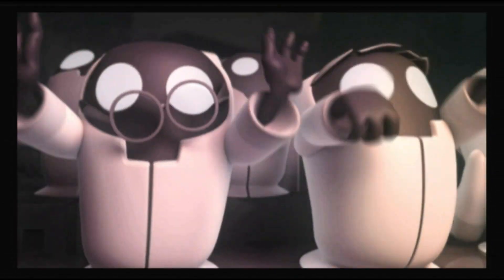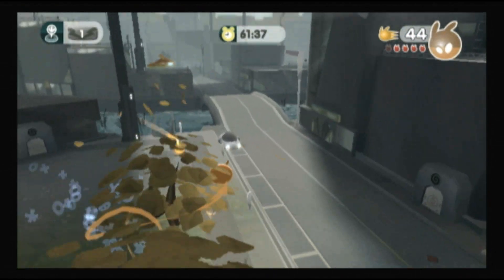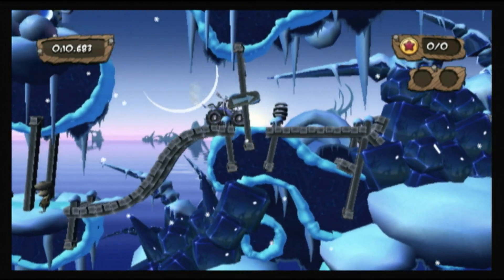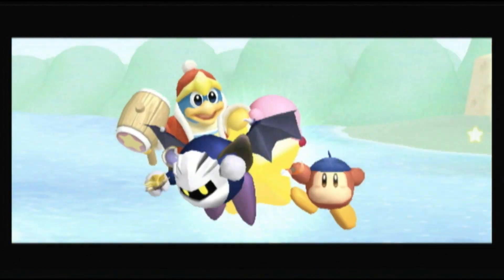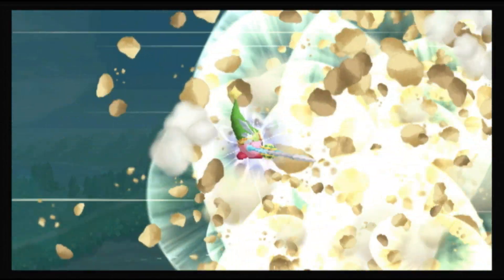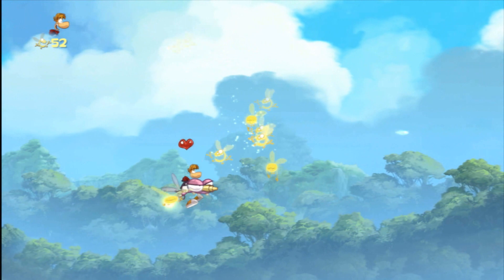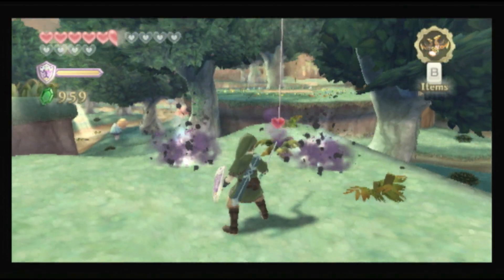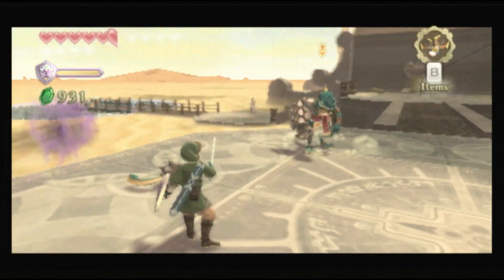CGRundertow TOP 10 NINTENDO WII GAMES OF 2011 Part Two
Top ten Wii games of 2011 video feature. Classic Game Room presents a CGRundertow video feature on the top ten Nintendo Wii games of 2011. This has been a rough year for Wii owners, but it hasn't been a complete disaster. The Wii may not have had as many major releases as it has in past years, but it did have a few...not to mention some interesting surprises that flew under the radar. So cheer up, Nintendo Wii fans. You have games to play, too! Watch as Derek outlines Classic Game Room's choices for the top ten Wii games of 2011 and provides commentary as only he can. This video feature features video gameplay footage of de Blob 2, MotoHeroz, Kirby's Return To Dream Land, Rayman Origins and the Legend of Zelda: Skyward Sword for the Nintendo Wii and audio commentary from Classic Game Room's Derek.